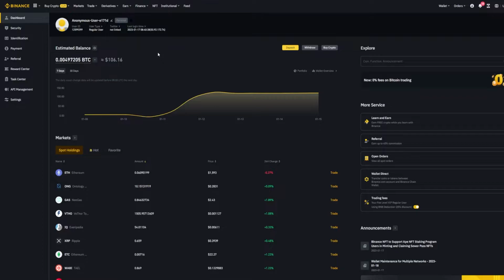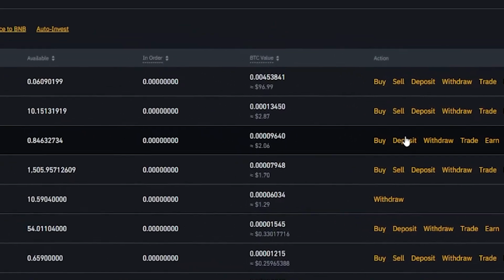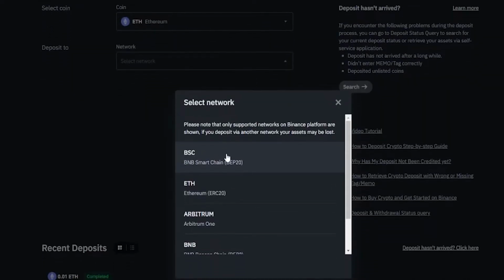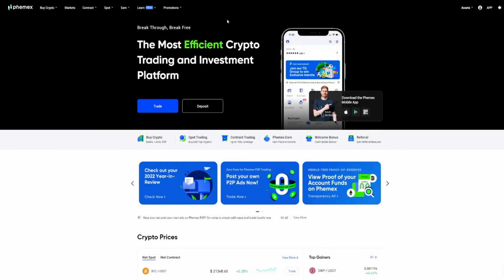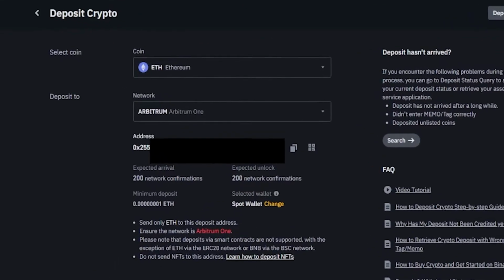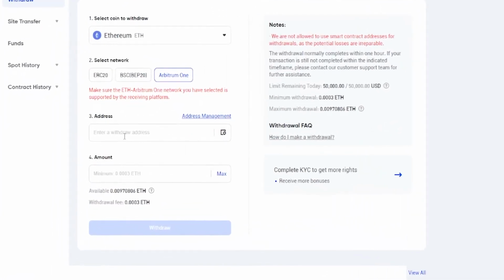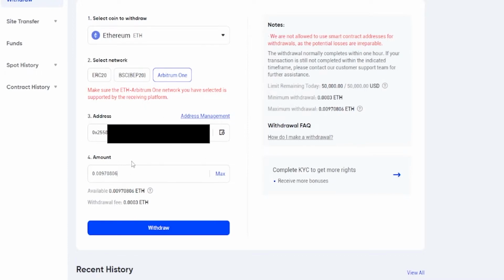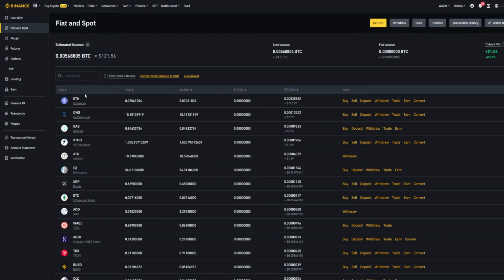BINANCE - DEPOSITING COINS - TUTORIAL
In this Binance tutorial, I will show you how to deposit coins to Binance from another wallet address.  Depositing coins to Binance is a simple process but you want to make sure the network matches on both sides of the deposit transaction.

Sign up on Binance to permanently save 5% on all your trading fees

*** RECOMMENDED VIDEOS ***